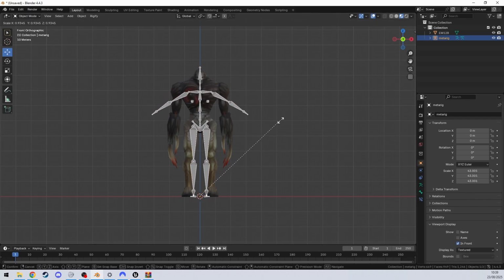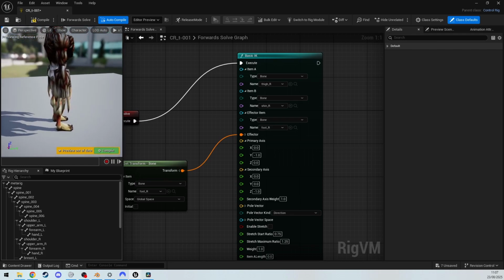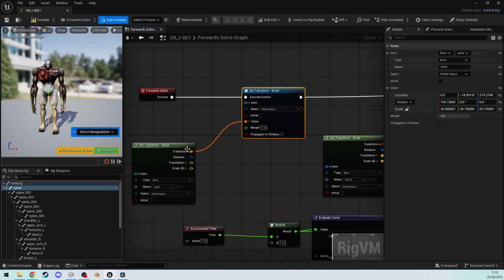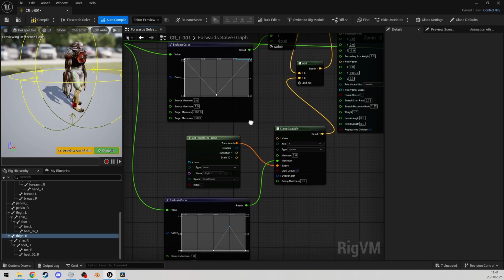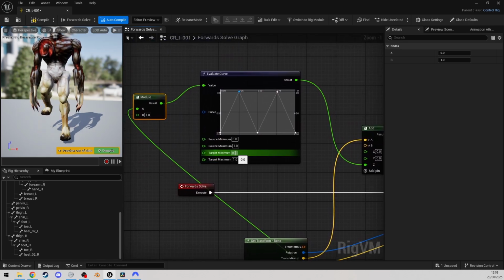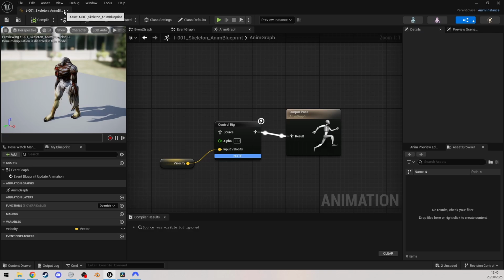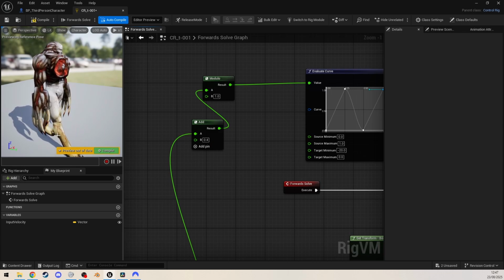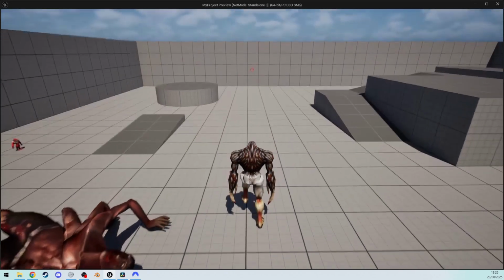basic inverse kinematic legs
Procedural Animation in UE5 – Step by Step (Rigify, IK, Control Rig)

In this video I walk through my process of setting up a procedural walk cycle in Unreal Engine 5. Starting in Blender with Rigify, I rig a simple humanoid mesh, test weights, and scale it for clean deformation. After importing to UE5, I set up an Animation Blueprint and Control Rig, using IK, pole vectors, and curves to drive the legs.

We’ll cover:

Rigging in Blender with Rigify

Importing and scaling for UE5

Setting up IK in Control Rig

Using modulo and curves for leg motion

Adding lift, pelvis adjustment, and spherical clamps for natural stepping

This is a more casual, educational video — showing not just the “how” but also the little pitfalls and tricks I’ve found along the way.

If you’re experimenting with procedural animation, hopefully this helps you get started!